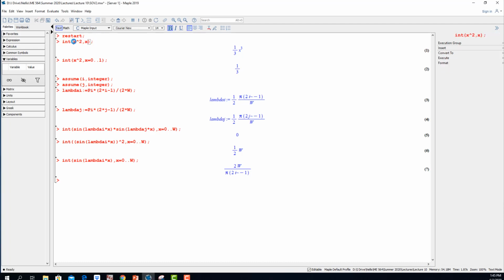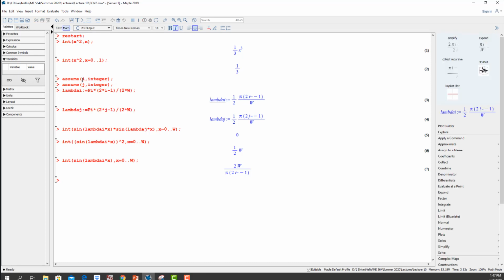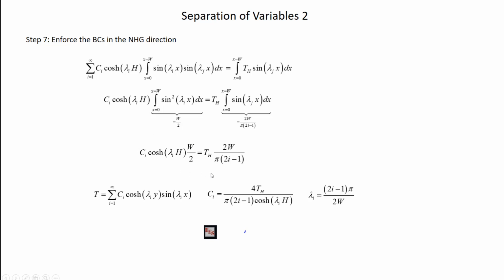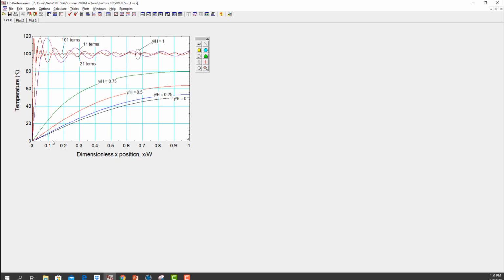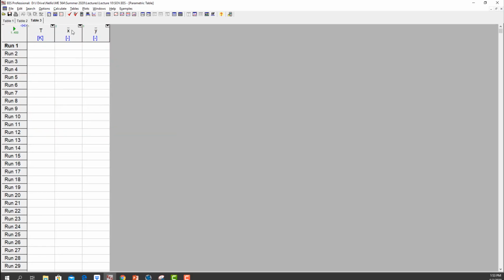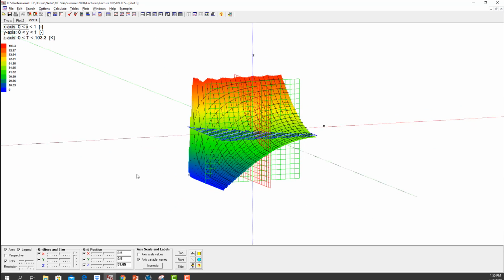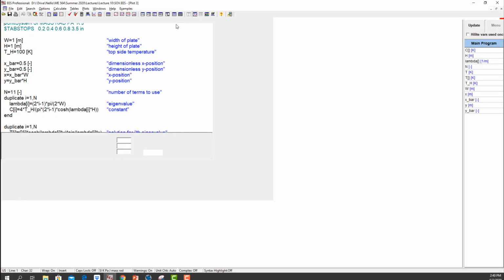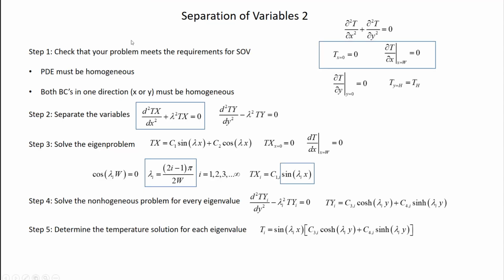ME 564 Lecture 10 Part 2